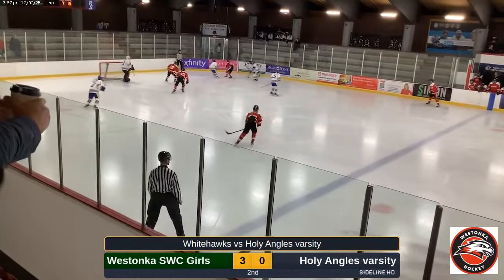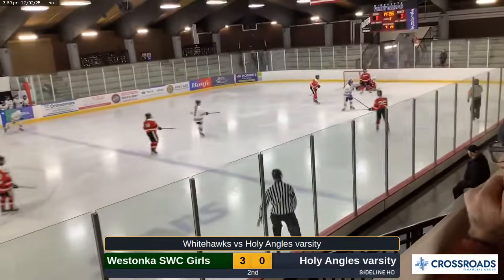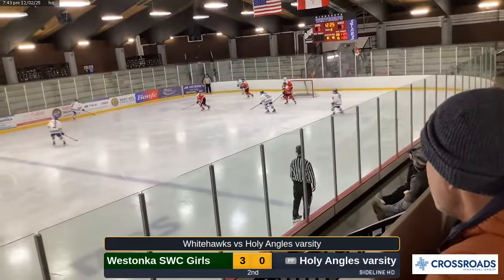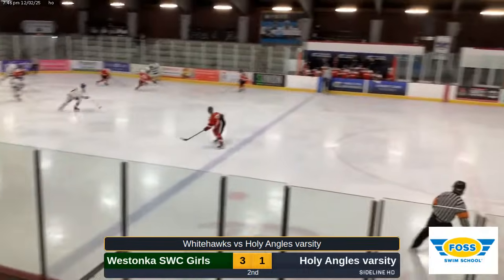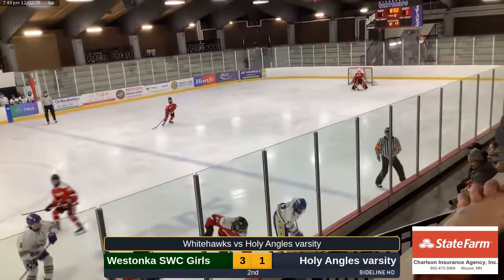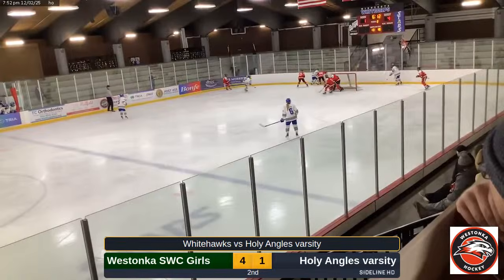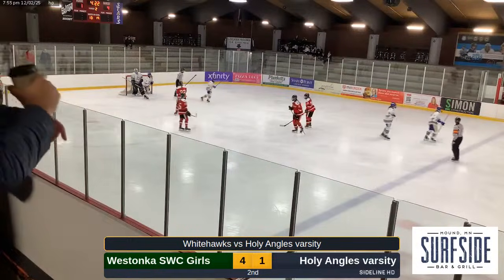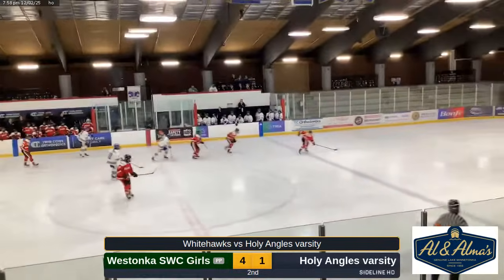Westonka SWC Girls @ Holy Angles varsity (2025.12.02)